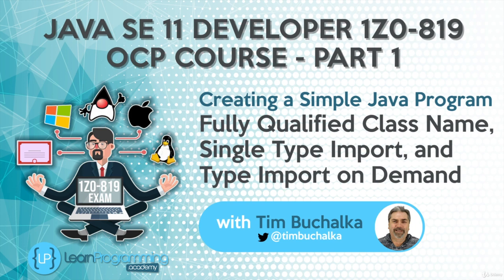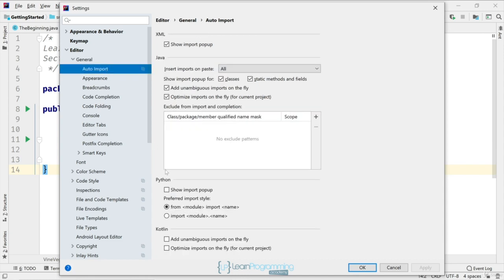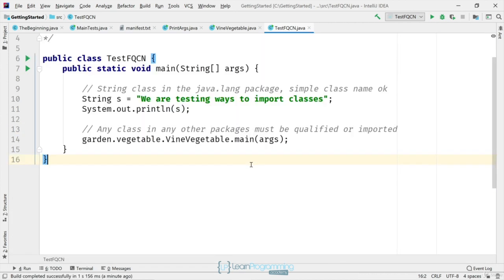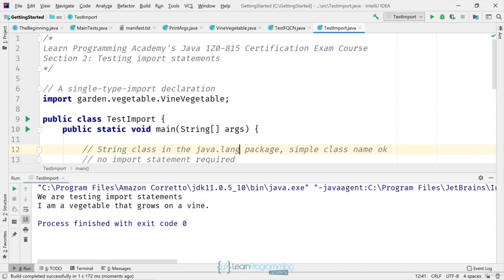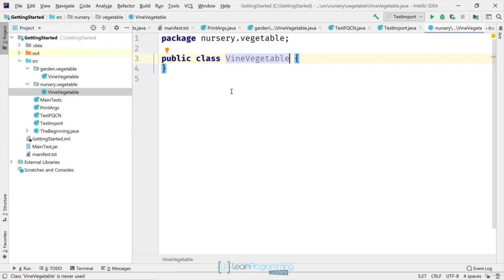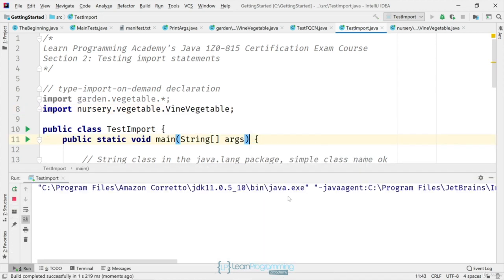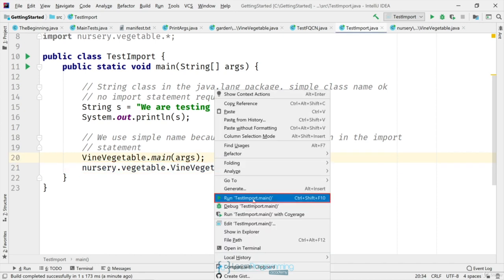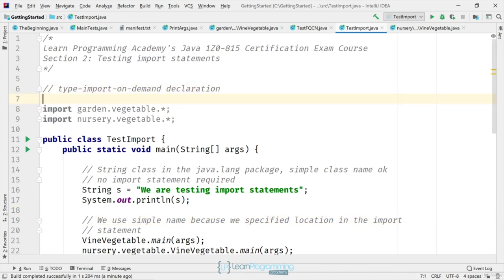9 Fully Qualified Class Name, Single Type Import and Type Import on Demand